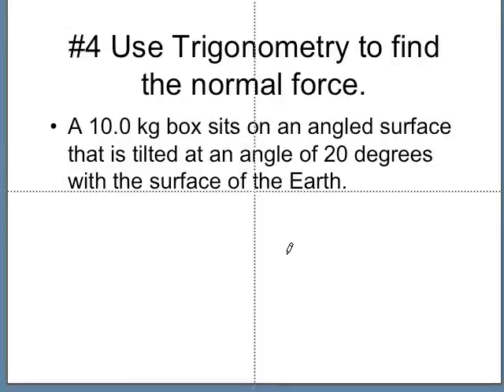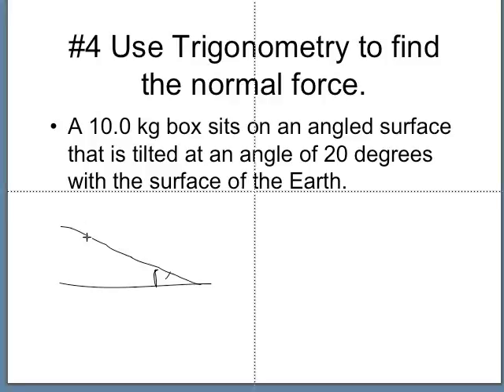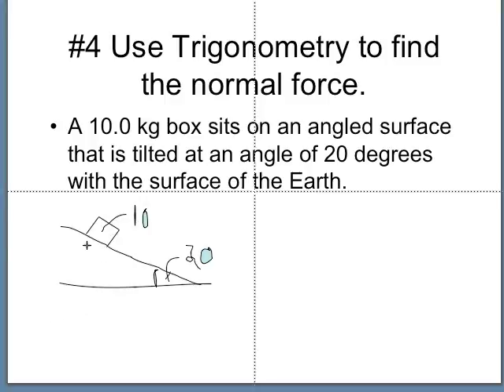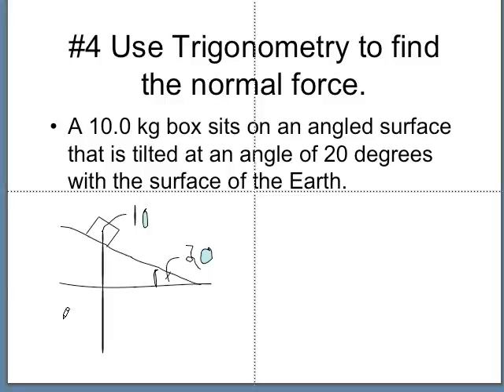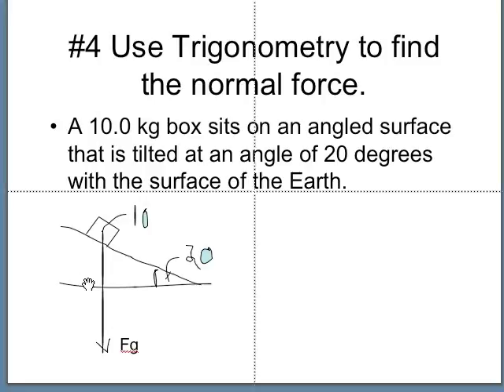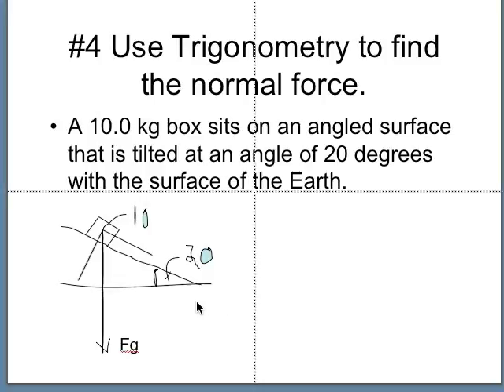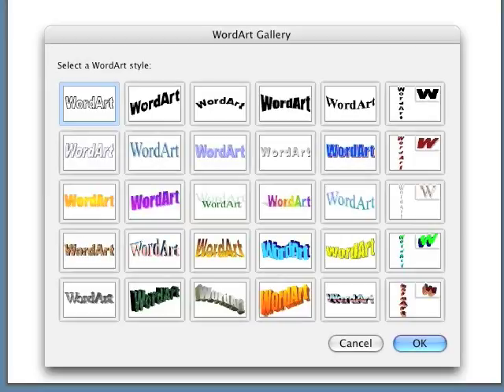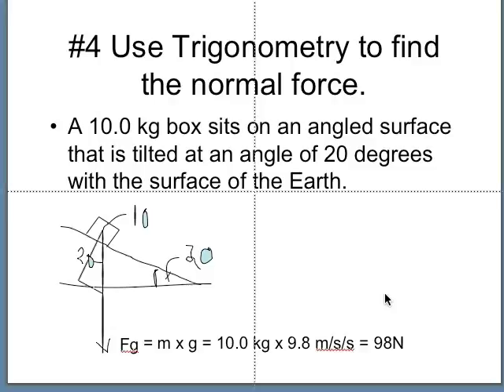GravitationProb4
A worked problem on using the concepts of gravity to find the normal force exerted on a box sitting on a hill.